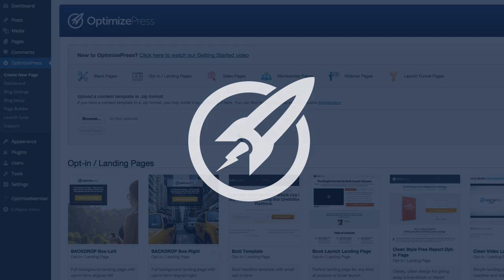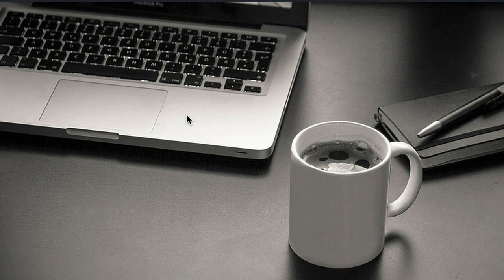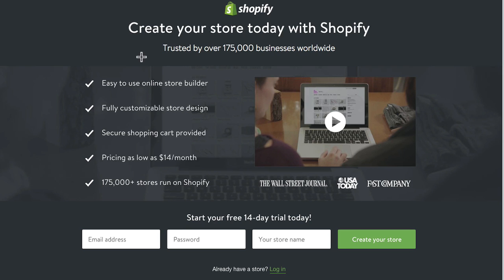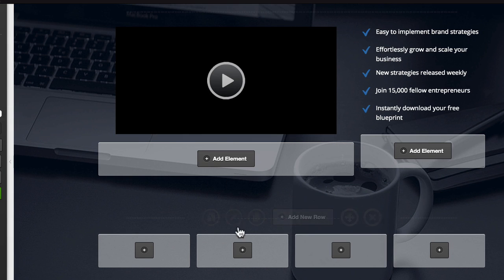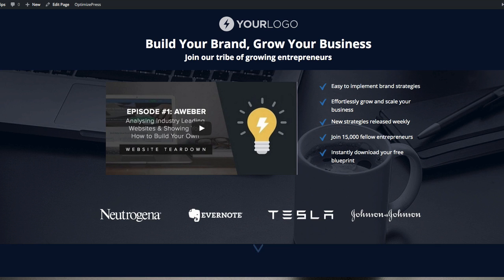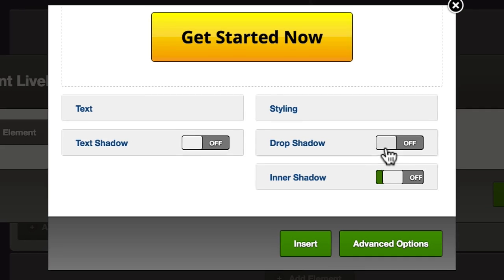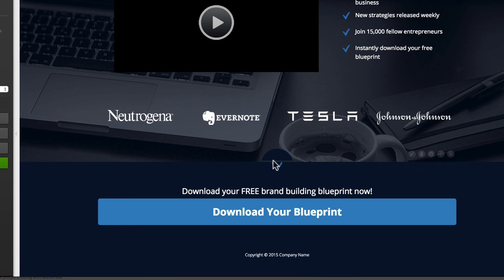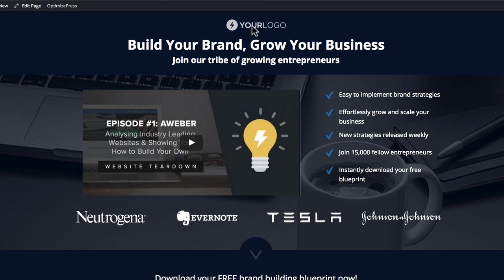OptimizePress: How To Build The Shopify Landing Page Episode #2